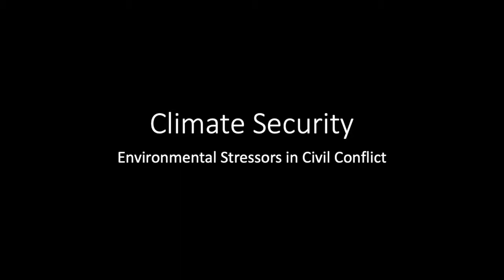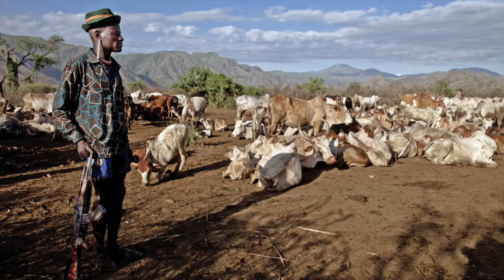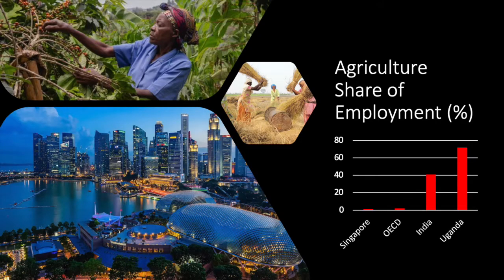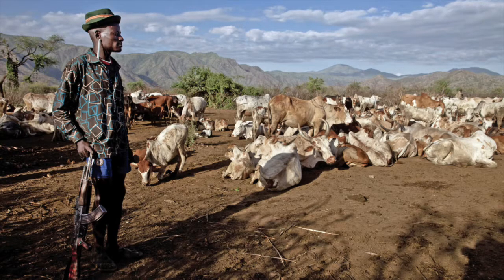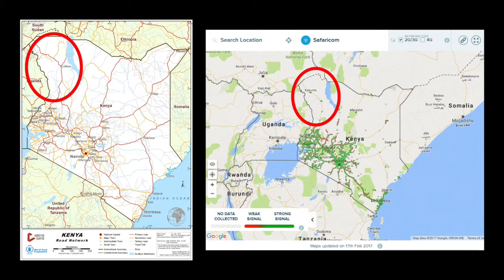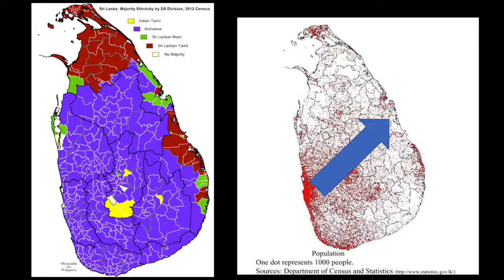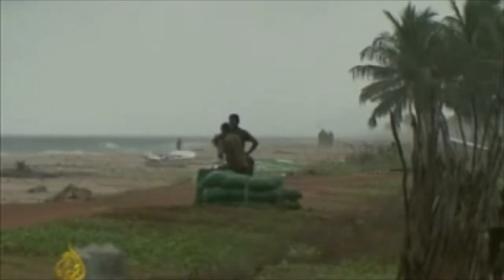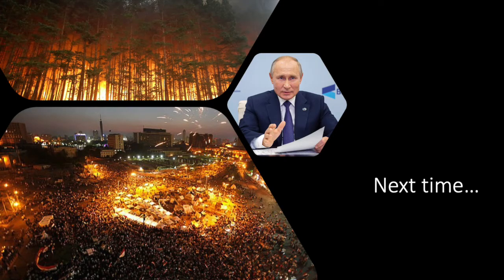9. Environmental Stressors and Civil Conflict